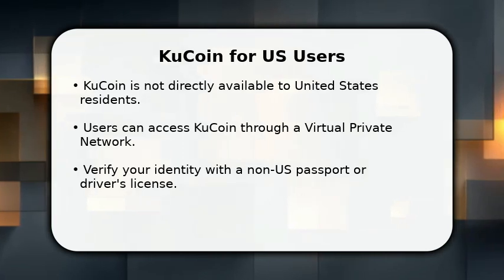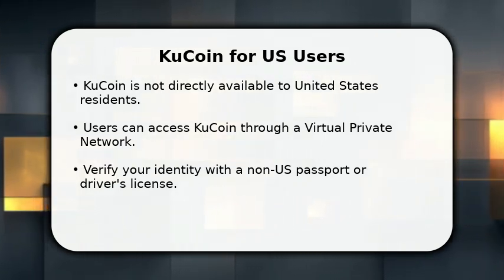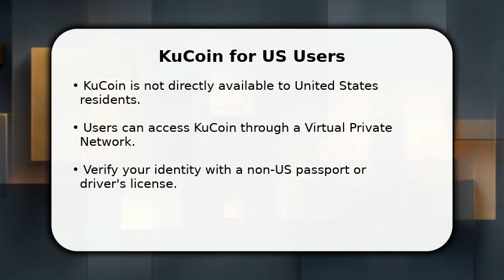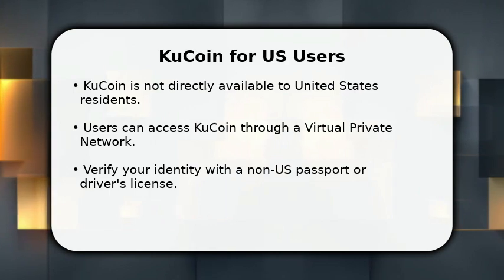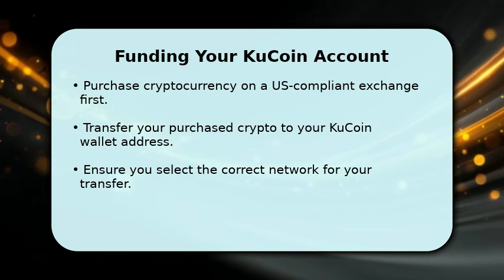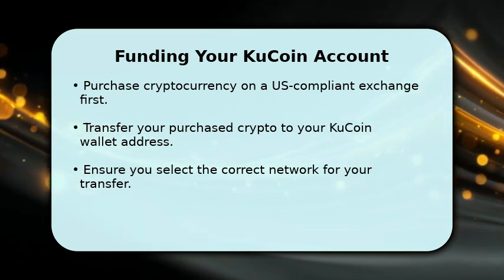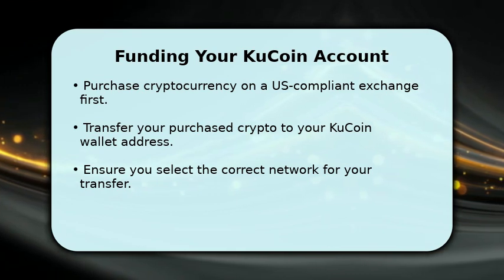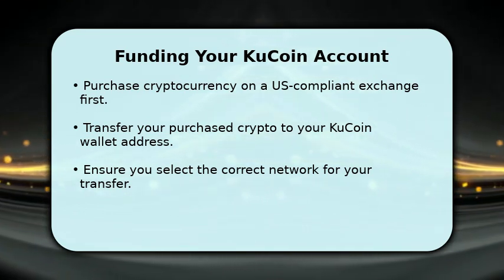How to Use KuCoin in US (Updated)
▸ (f) In this video, we'll walk you through the step-by-step process of using KuCoin in the United States. From creating an account to depositing and withdrawing funds, we'll cover everything you need to know to get started with KuCoin. Whether you're a seasoned investor or just starting out, this video will provide you with the knowledge and confidence to navigate the world of cryptocurrency trading on KuCoin.